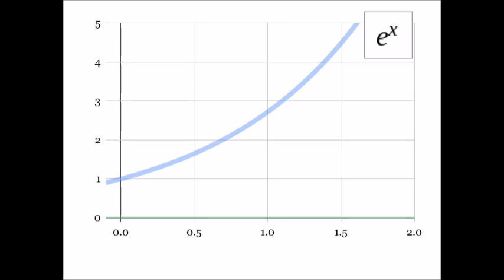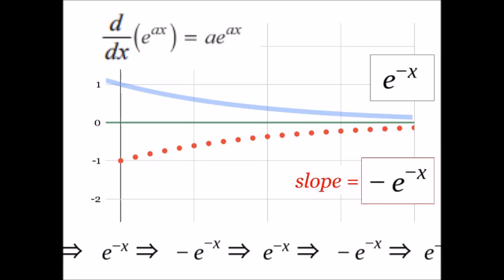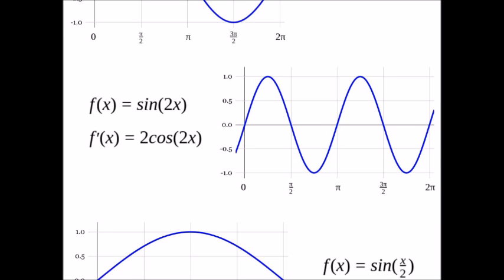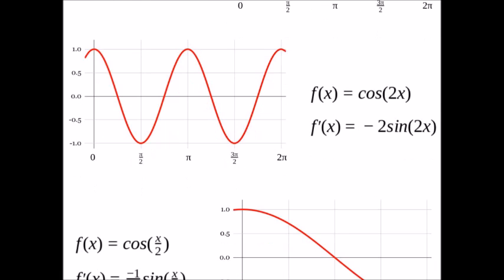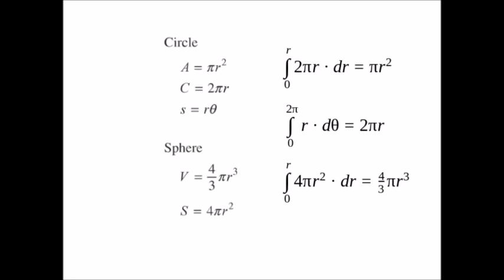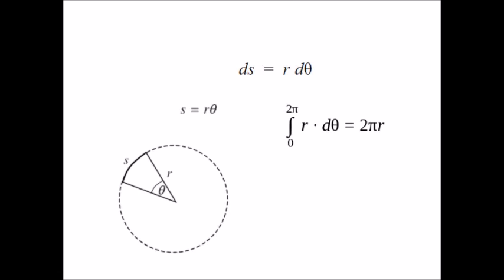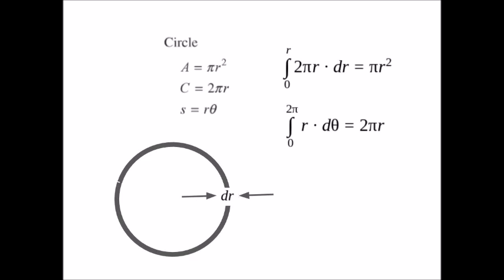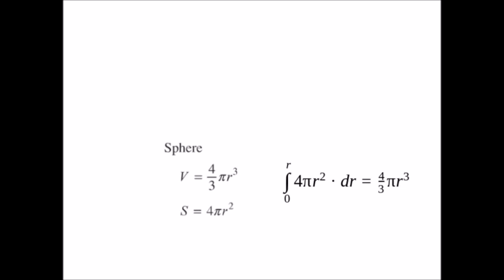derivatives and integrals - part three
calculus with sines, cosines, circles, and spheres